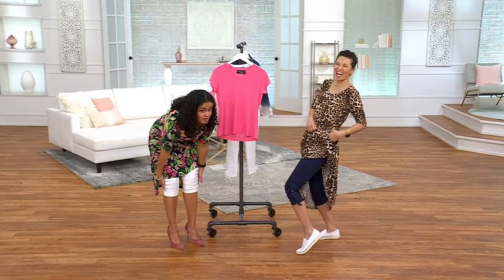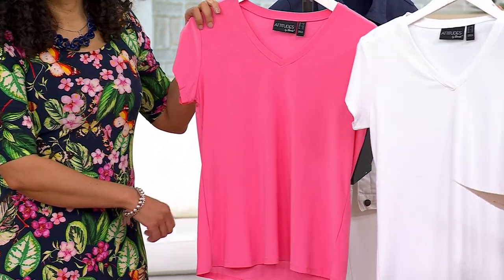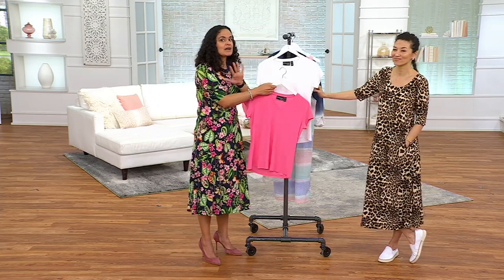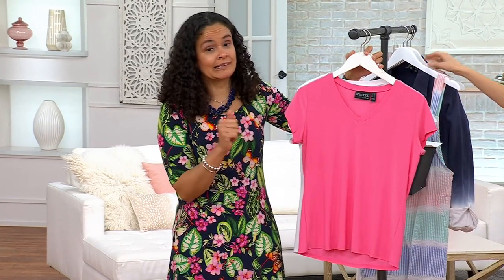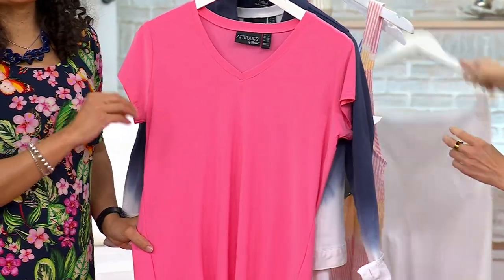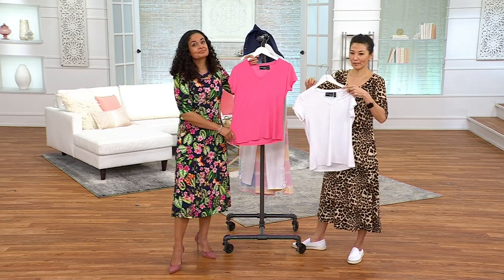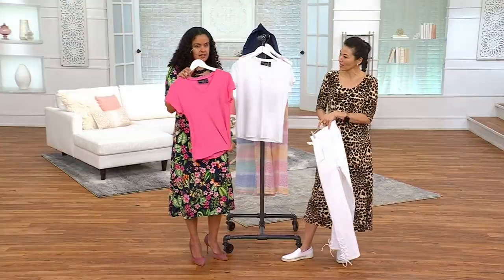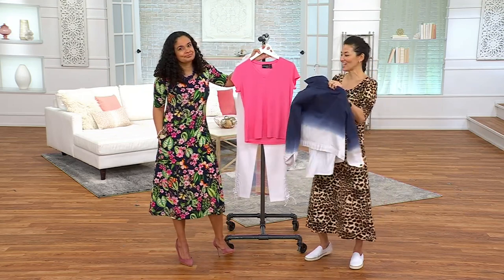Attitudes by Renee Como Jersey Short Sleeve Tee on QVC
Attitudes by Renee Como Jersey Short Sleeve Tee

Teed up for a summer wardrobe refresh? Make sure you stock your staples with this Como Jersey top. It's that versatile essential that levels up your laid-back look with a polished drape and fluidity for freedom of movement. From Women with Control&reg;.